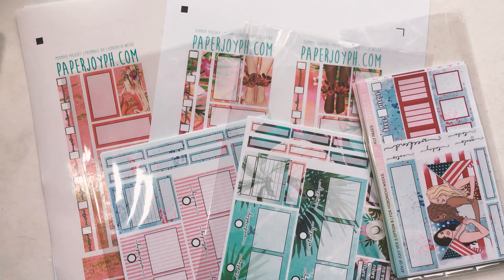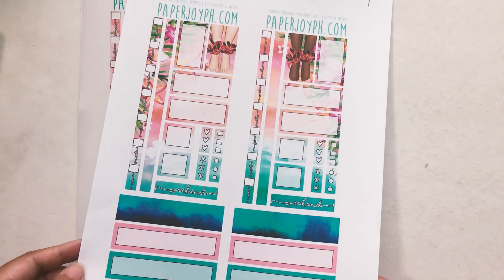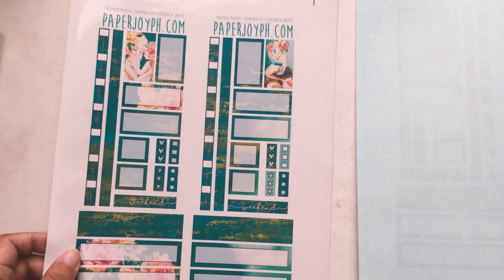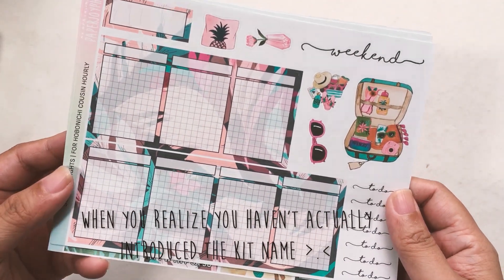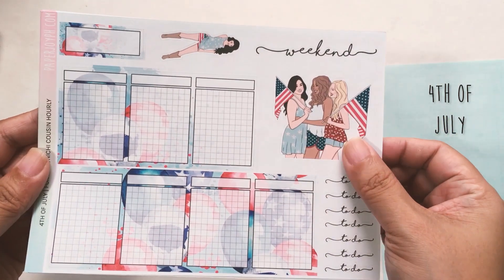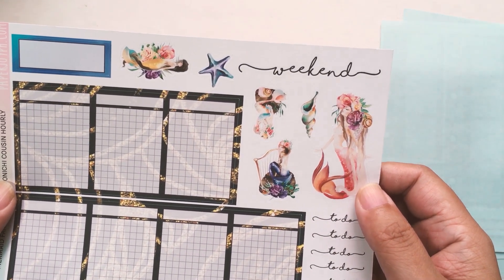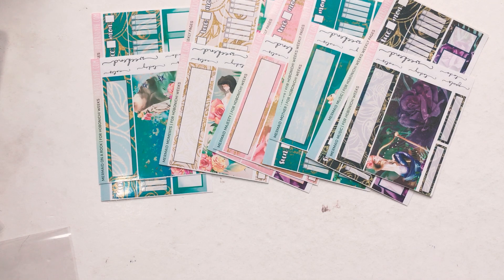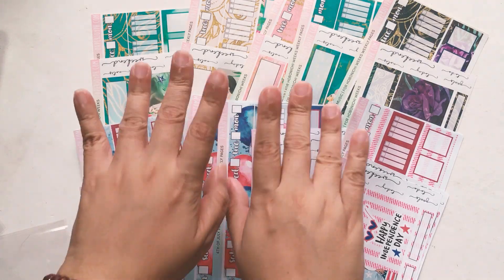NEW RELEASES Hobonichi Weeks Sticker Kit and More! | FLASH SALE | paperjoyph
NEW RELEASES Hobonichi Weeks Sticker Kit Hobonichi Cousin Sticker Kit
May 2019 Week 3, 2019 Weekly Pages | paperjoyph

My shopee (Philippine buyers): shopee.ph/paperjoyph

**We ship International!**

We make planner sticker kits for Hobonichi books, personal planners, and coiled and disc planners. Our stickers were made to make decorating your planner pages as easy as can be! We hope you like them :)